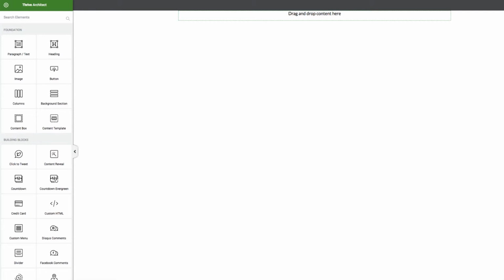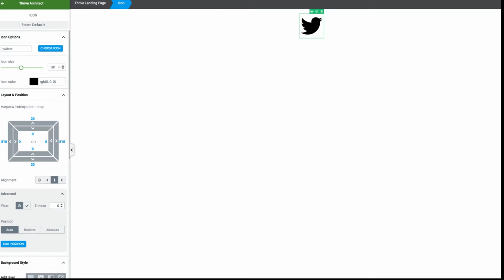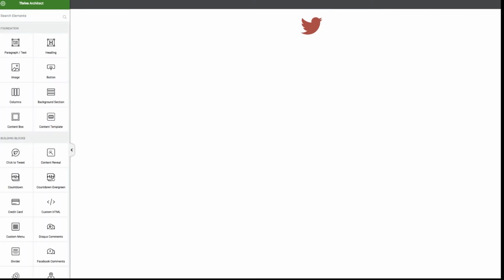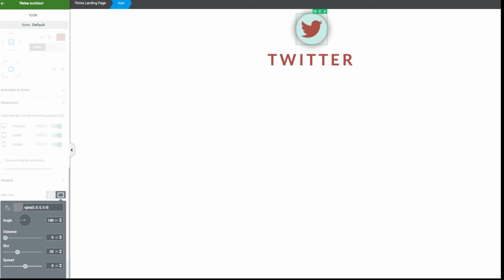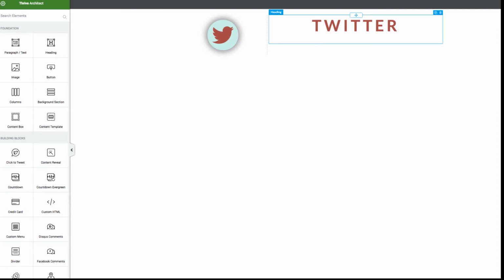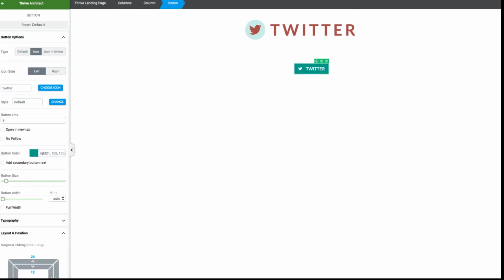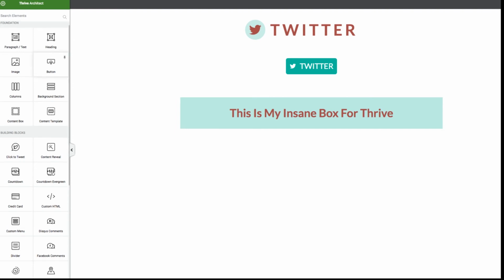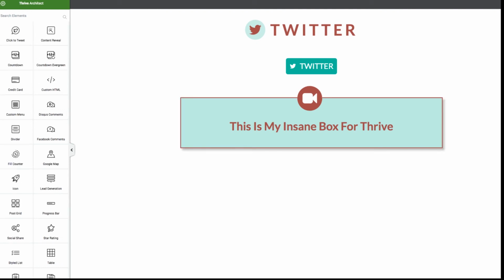Thrive Architect Plugin - Using Icons To Spice Up Your Website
Icons can really add some punch and usability to your website. Learn how Thrive Architect on WordPress can add icons to your pages and posts in minutes.